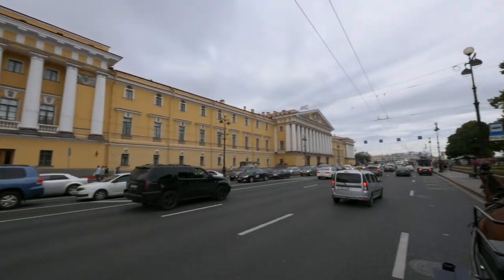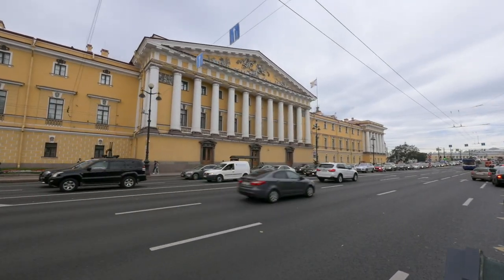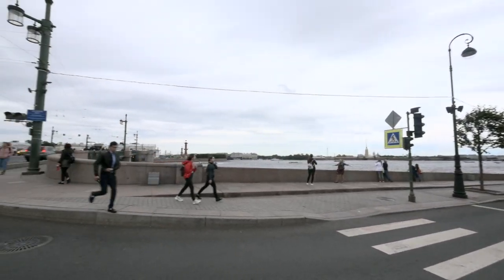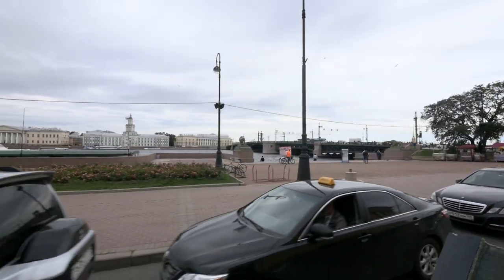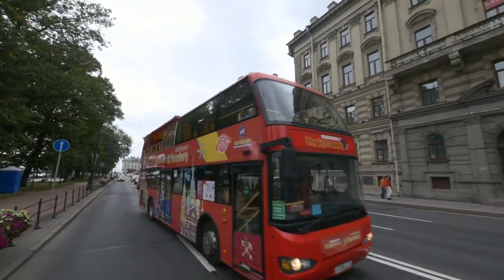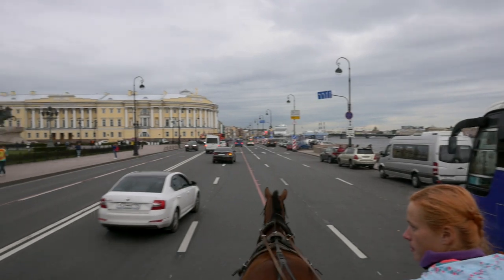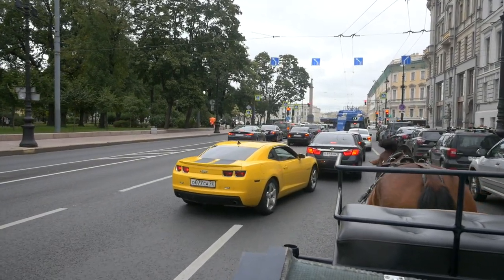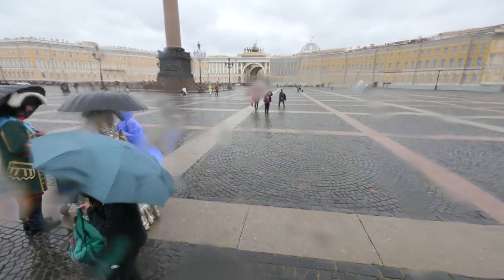Horse Carriage Ride Around Admiralty. Saint Petersburg, Russia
Horse Carriage Ride Around Admiralty through Admiralty Enbankment, Senate Square and Admiralty Prospect.

Palace Square, Winter Palace, Alexander Column, Main Headquarters, Senate Building, Bronze Horseman, Saint Isaacs Cathedral, Admiralty.